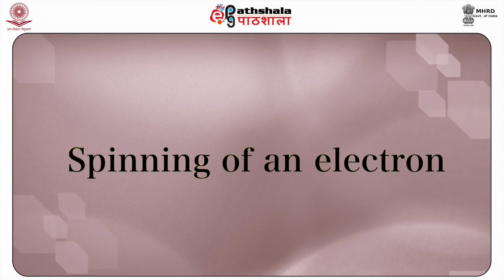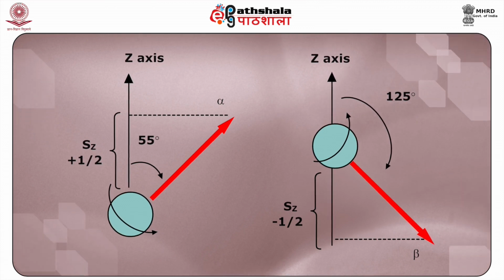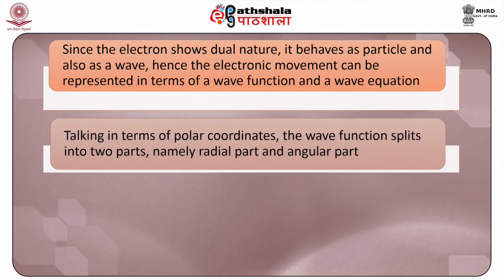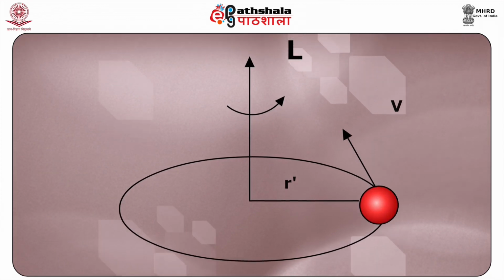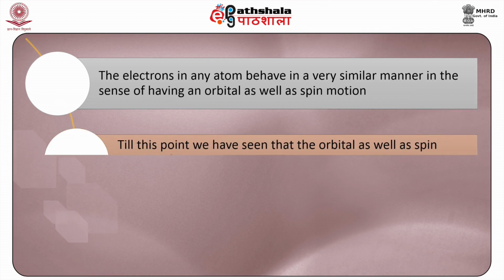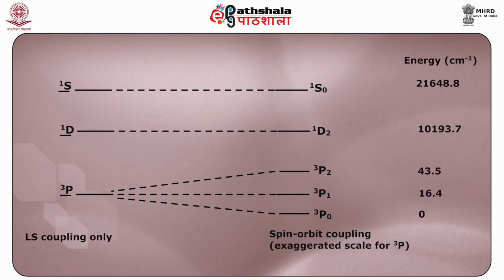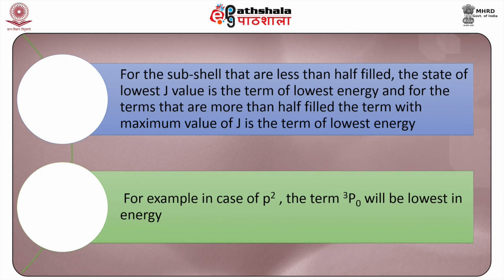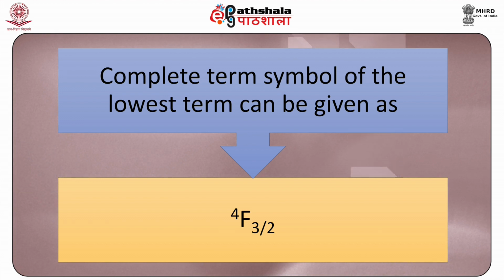Chemistry P-07M-11. Electronic spectra of coordination complexes- III